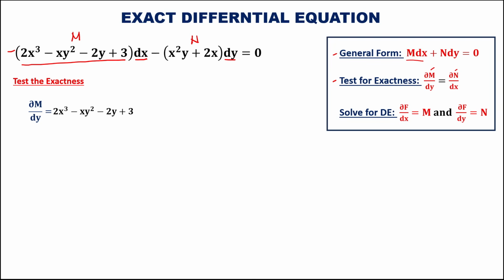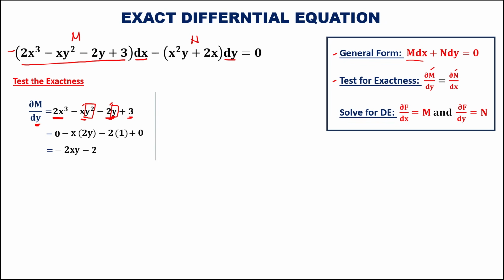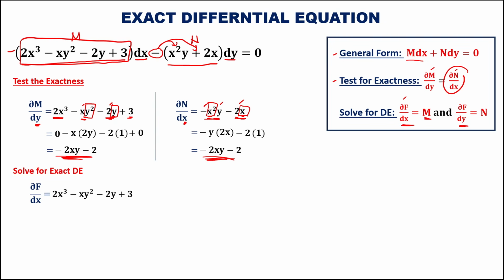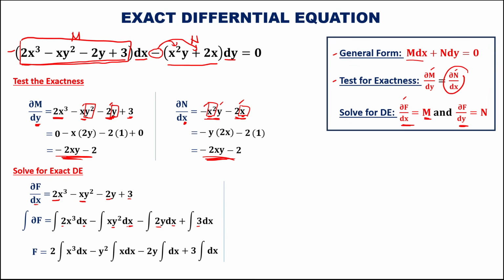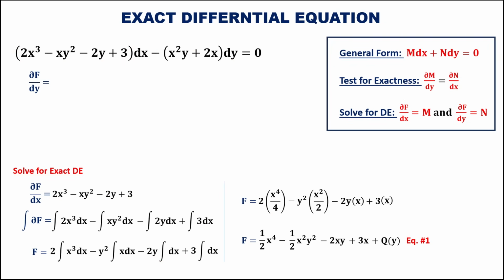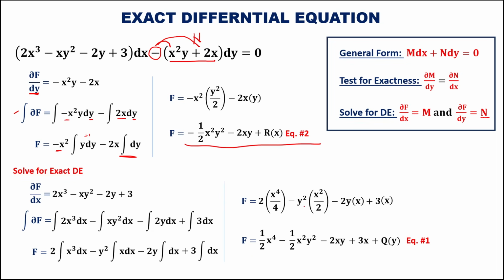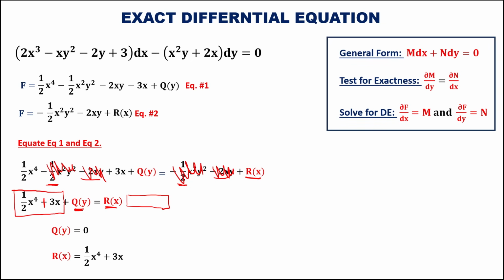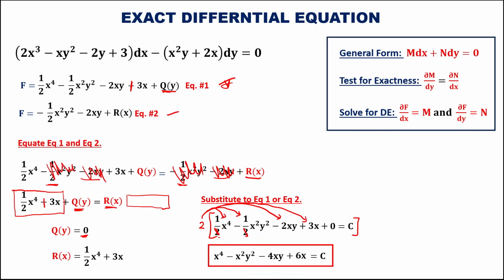EXACT DIFFERENTIAL EQUATION || TEST FOR EXACTNESS